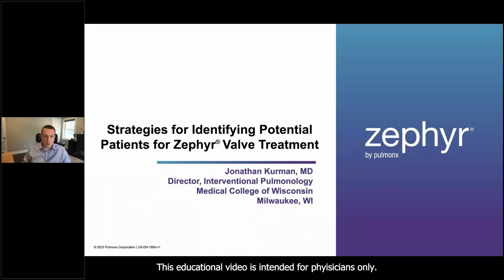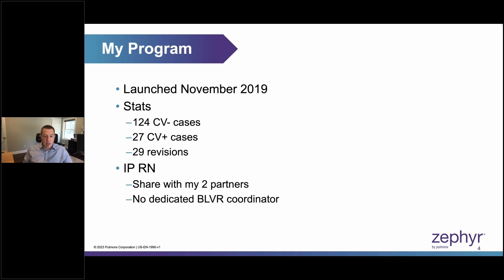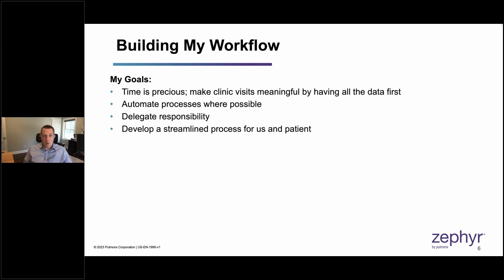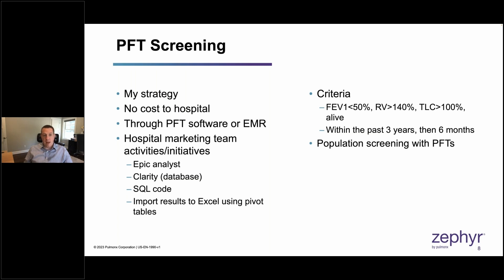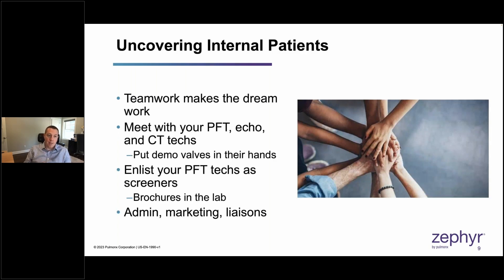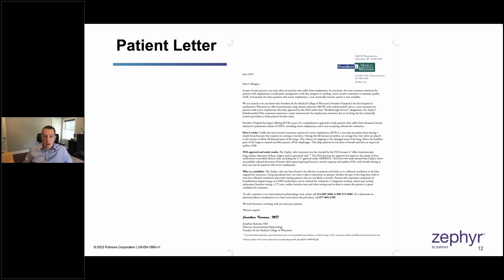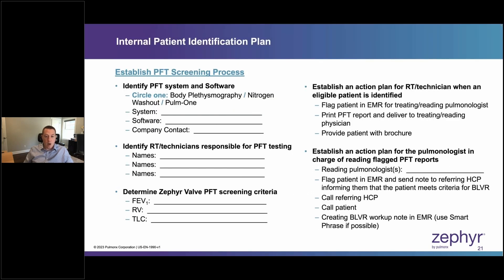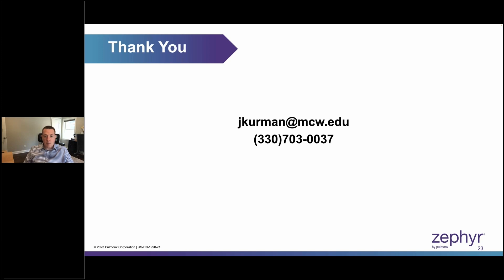Strategies for Identifying Potential Patients for Zephyr Valve Treatment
Listen now to the latest Bronchoscopy Blitz with Dr. Jonathan Kurman. Dr. Kurman explains the value of PFT screening and how he engages with community COPD physicians to identify potential patients for Zephyr Valve treatment.

Not a SAB Member?